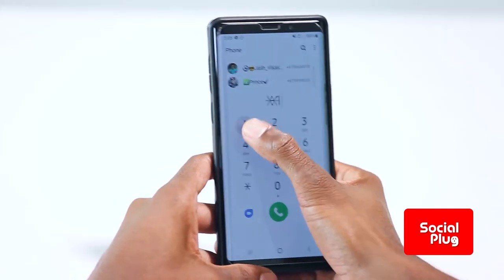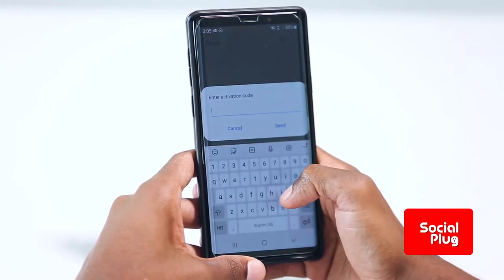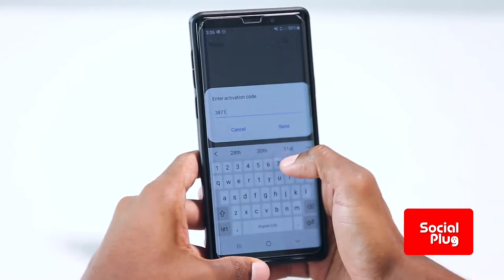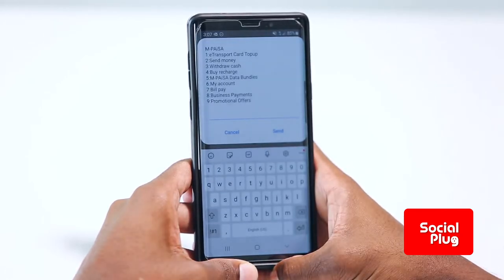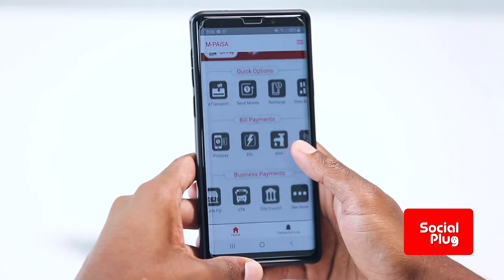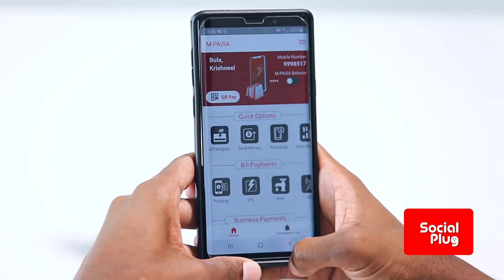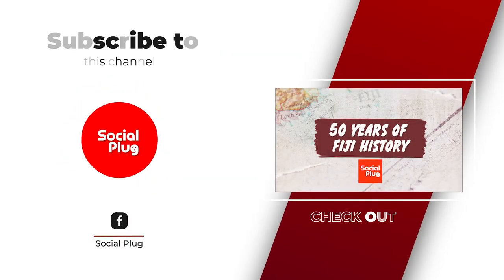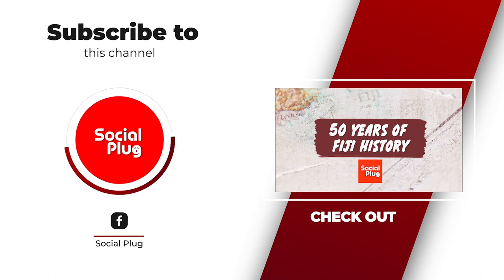One On One - Vodafone Fiji M-Paisa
The Head of Vodafone's E Commerce & Corporate Affairs, Mr Shailendra Prasad joined the Social Plug to have a chat about Vodafone's M-Paisa Service.